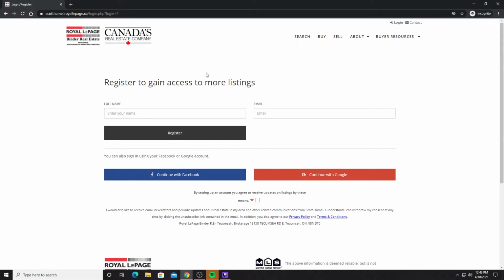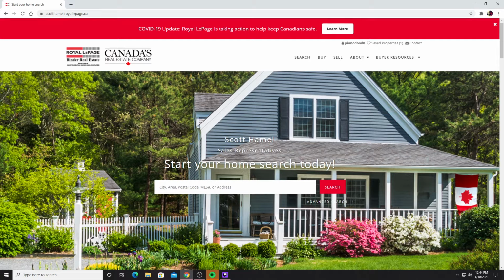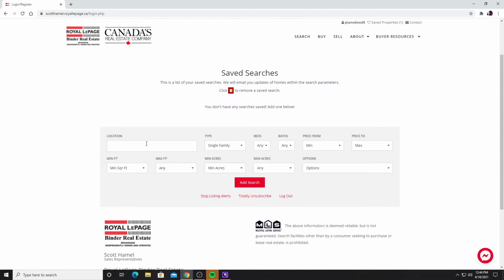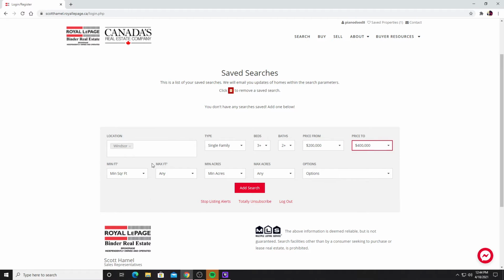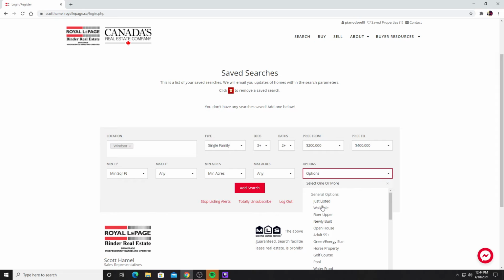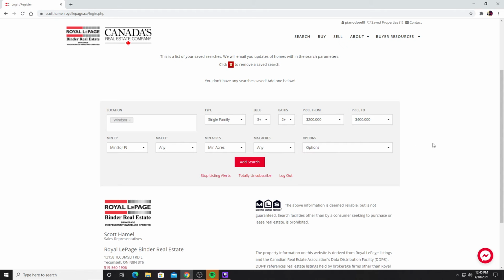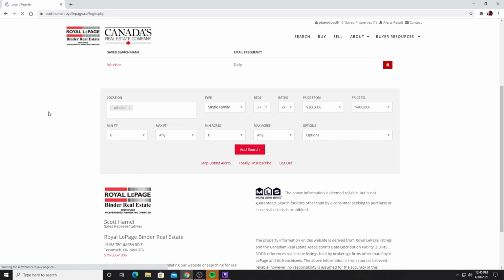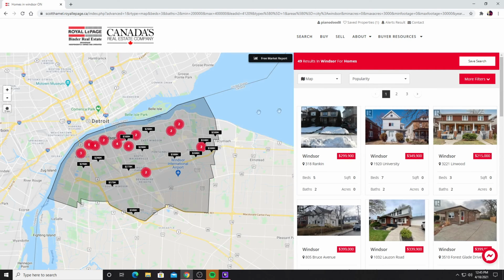Setting up Search Alerts - for Homebuyers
Today I've put together a quick tutorial on how to set up your own email alerts, based on the criteria you enter when searching for a new home.